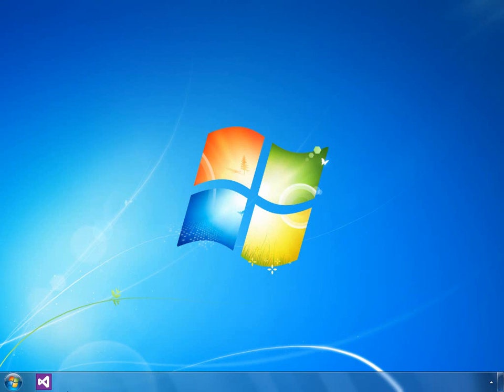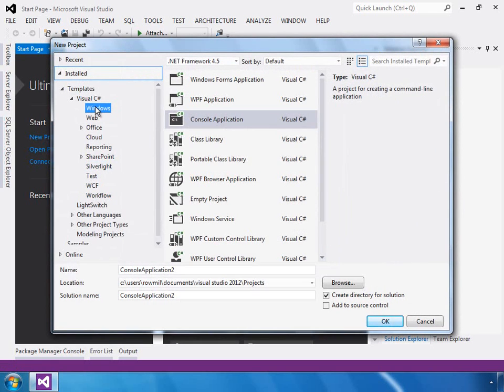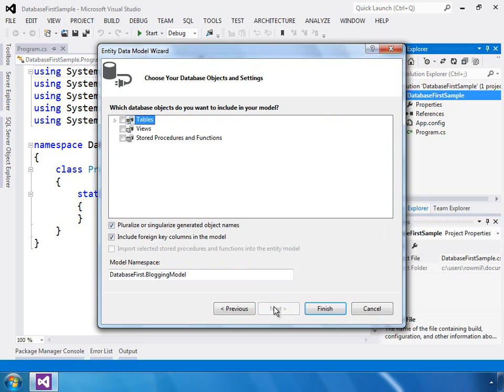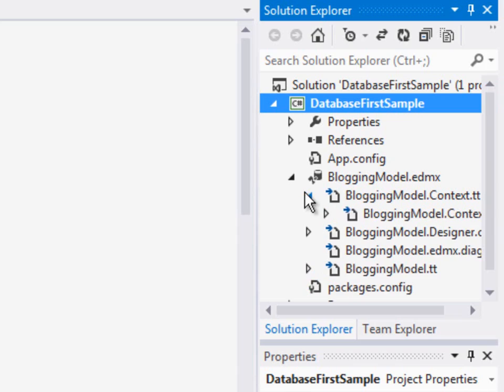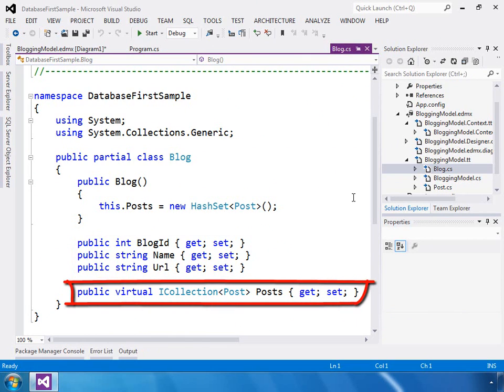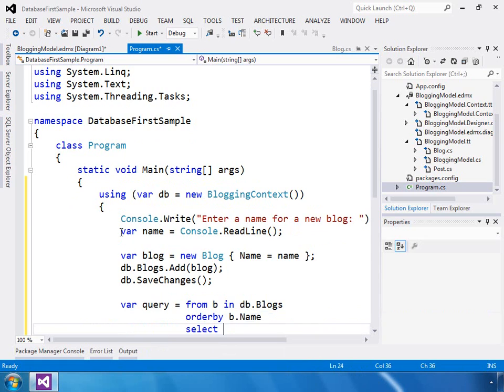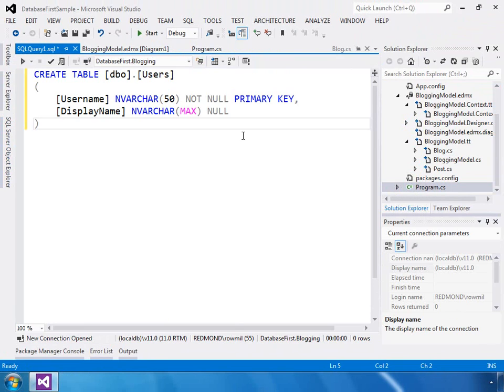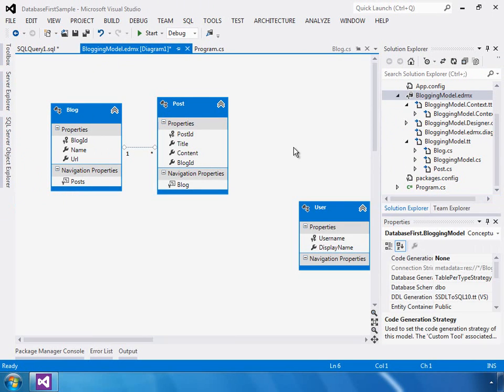HDI ITPro MSDN winvideo databasefirst